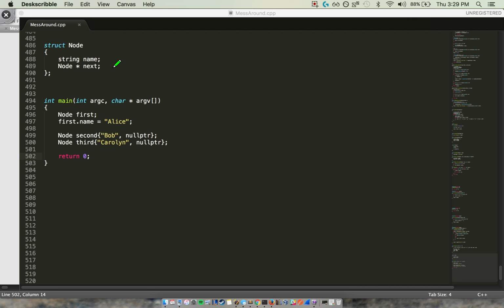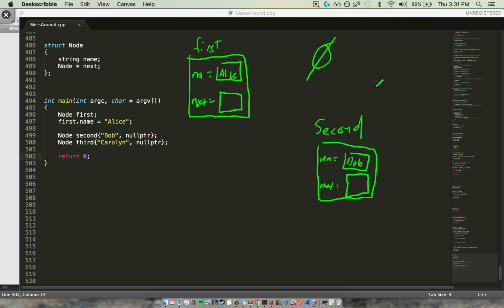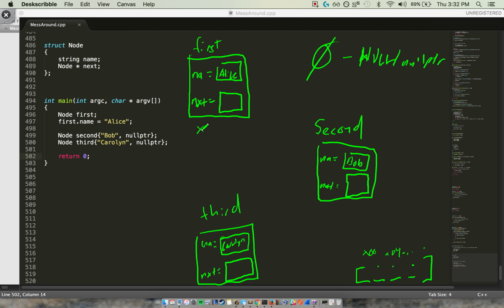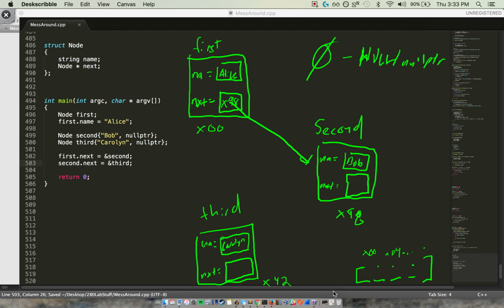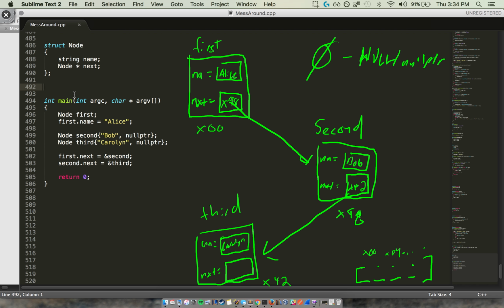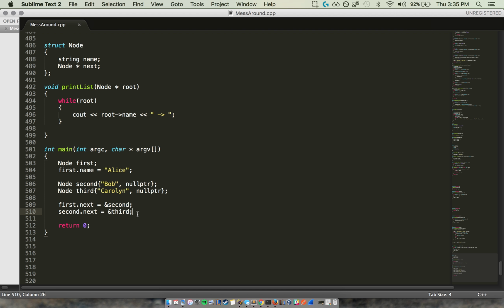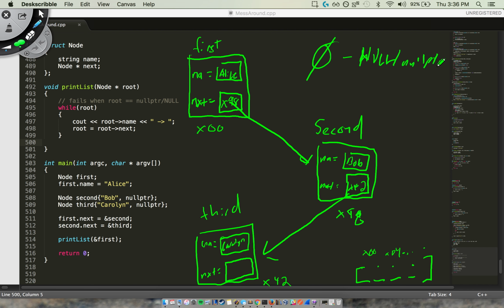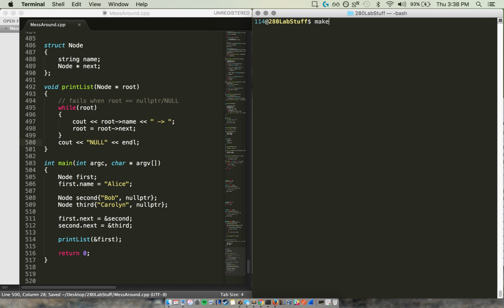Singularly Linked Lists